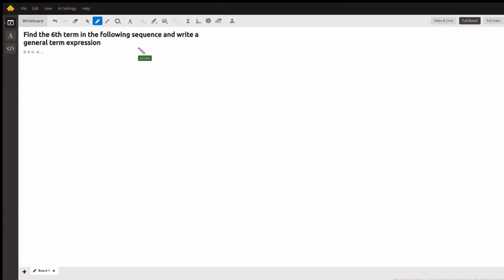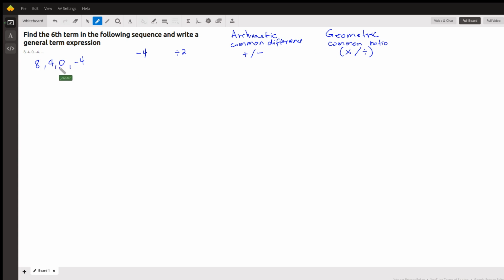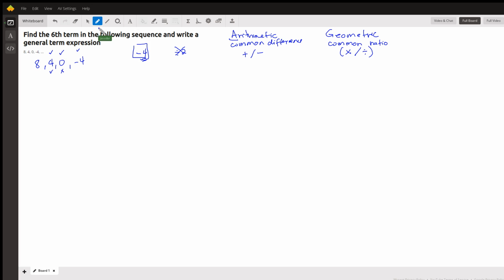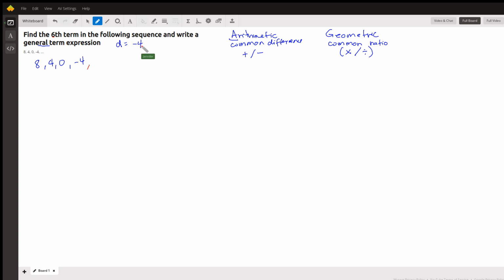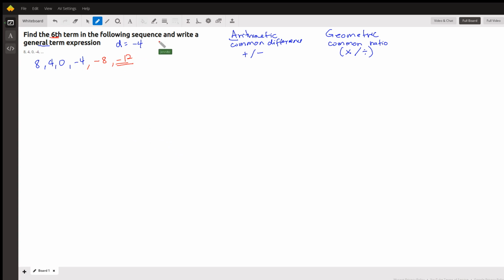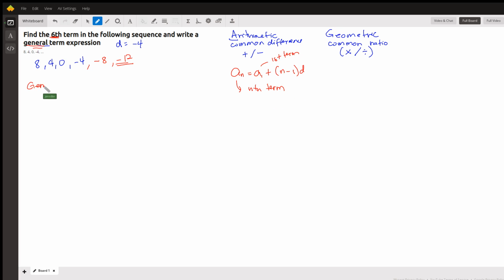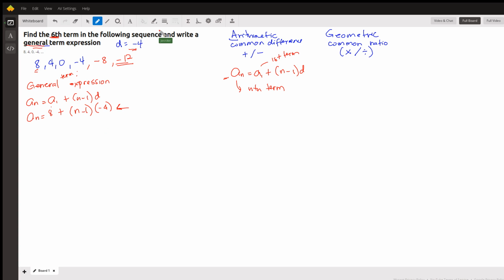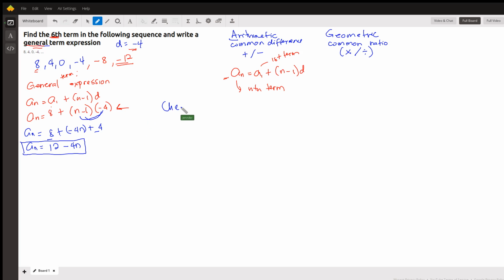Finding the nth term in a Sequence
Question: Find the 6th term in the following sequence and write a general term expression
8, 4, 0, -4, ...

Answered By:

Jennifer B.